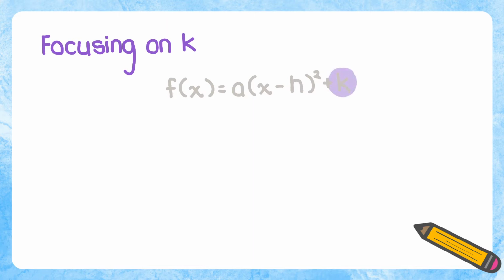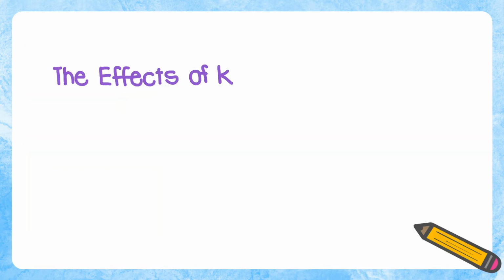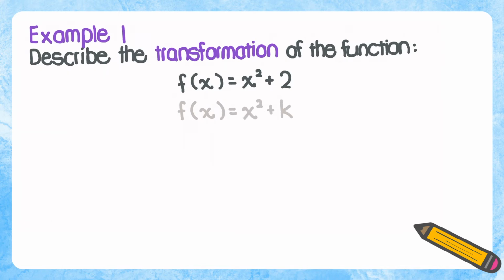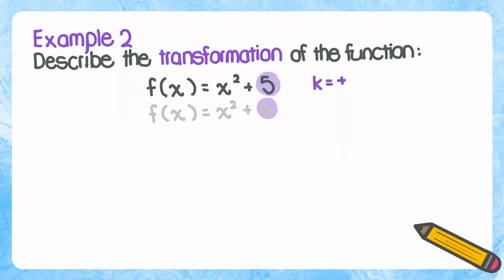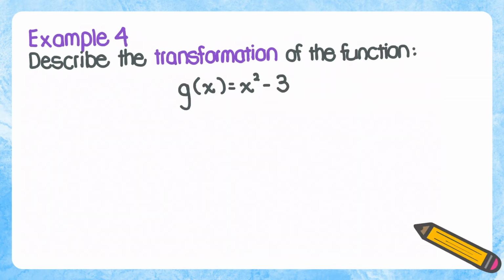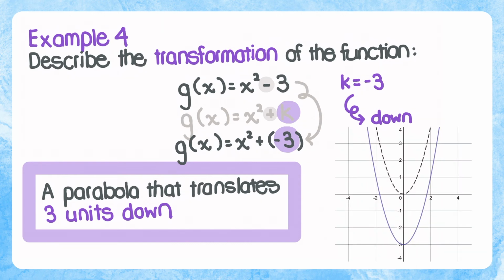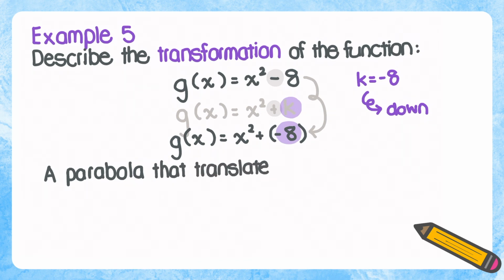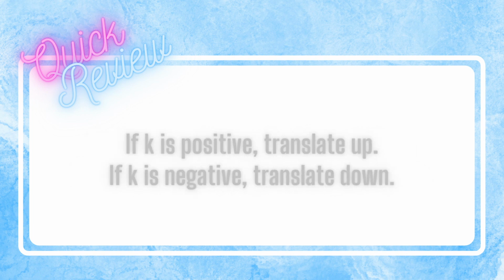Quadratic Functions in Vertex Form (The Effects of k)